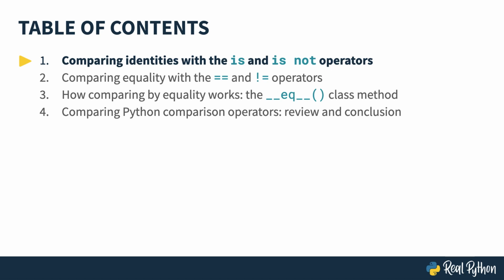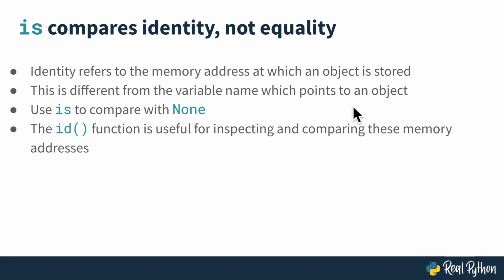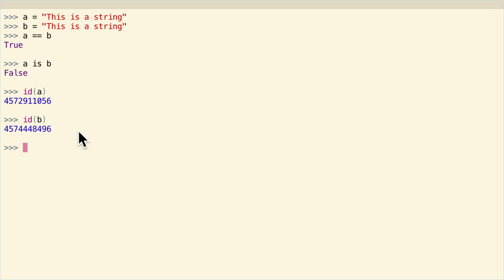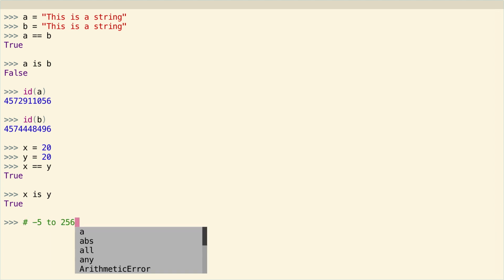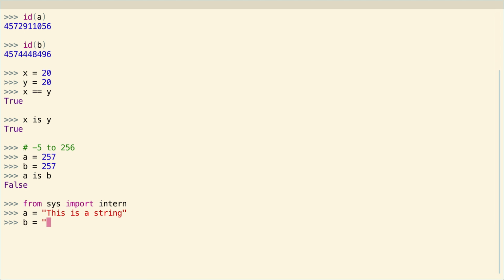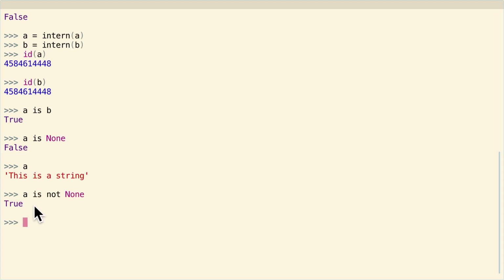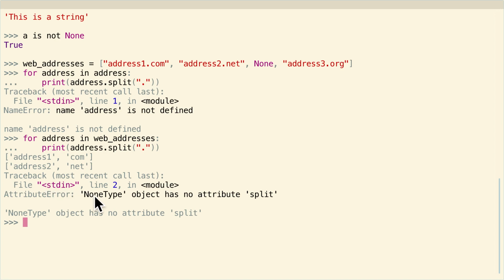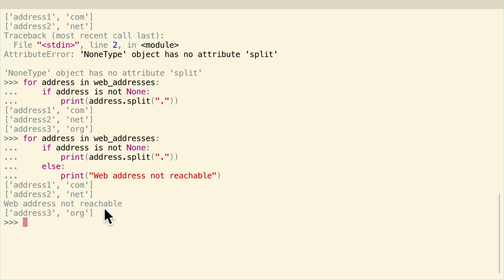Python's "is" and "is not" Operators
Learn about the "is" and "is not" operators in Python.